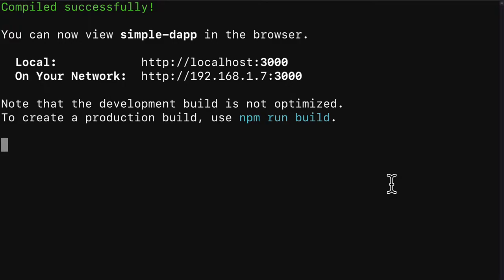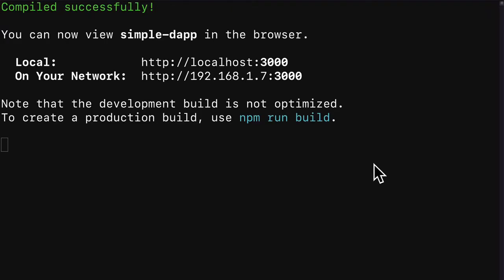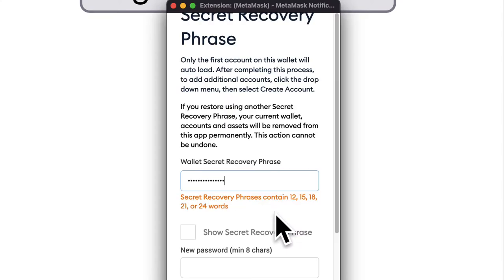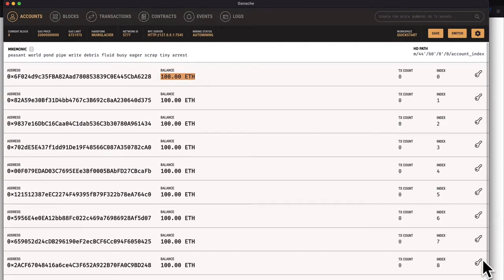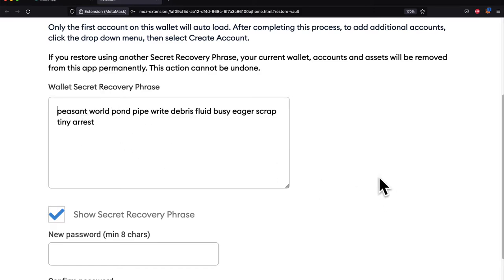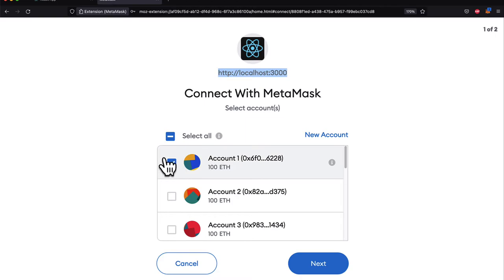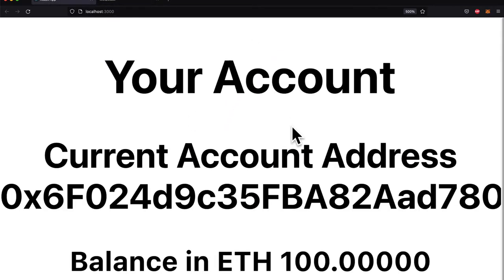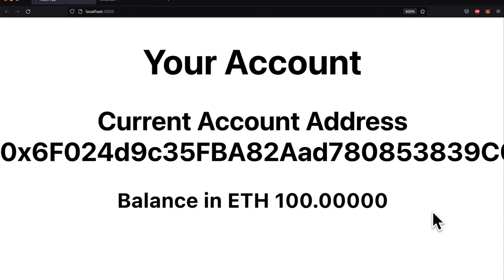Test Web3 Dapp with MetaMask and Ganache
Learn how to test your decentralized web app in the browser with the MetaMask cryptocurrency wallet browser extension.

Use Ganache optionally to use a test account with fake ether instead of your real account. Your real Ether wallet works, too! Learn blockchain with Alexandra Kropova from Mammoth Interactive.